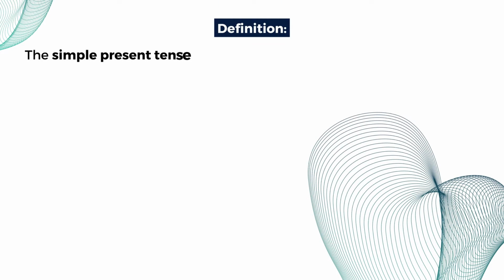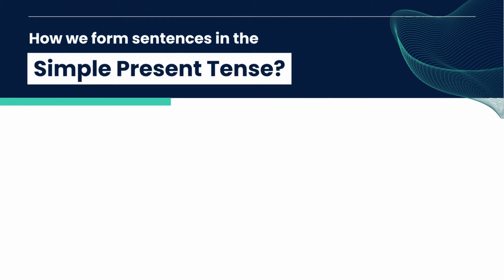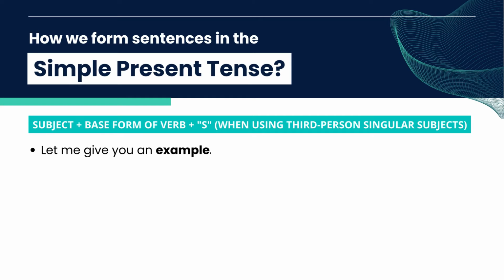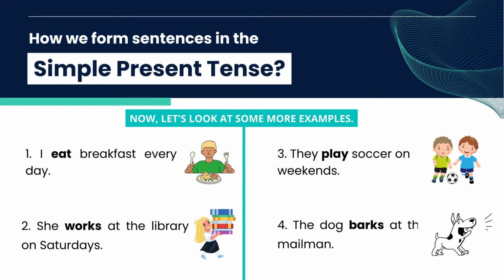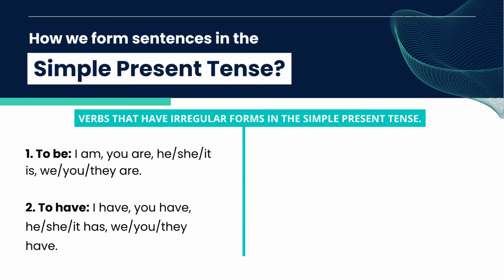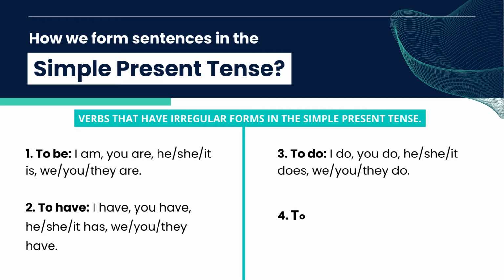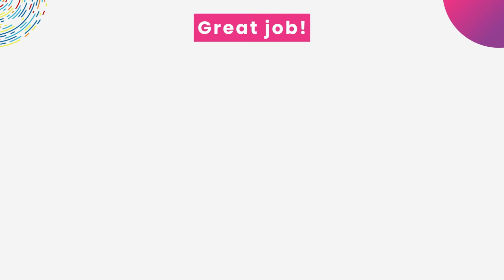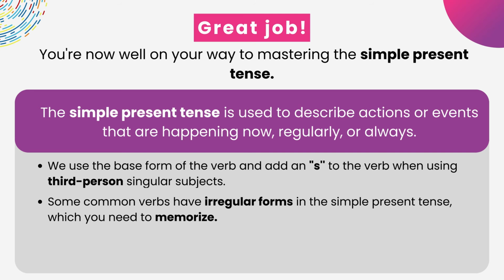How To Make Sentences In The Simple Present Tense In English + Test & PDF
🎬 Welcome to "English MasterClass"! 🌟 Dive into our engaging content for a fun and enriching language learning experience. 📚 From grammar tips to vocabulary expansion, join us on this educational journey! 📌🔔

🎬 Video Chapters: 📚
00:00 Intro
00:18 Basics
02:38 Exercises
06:11 Summary
07:08 Outro